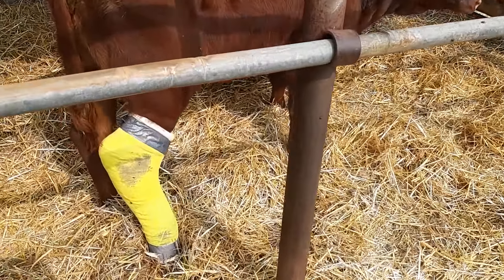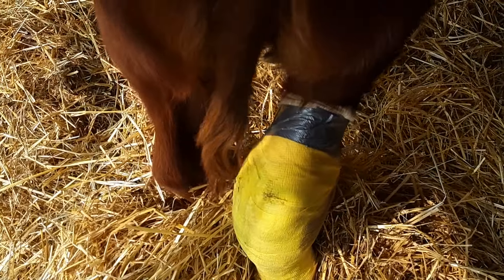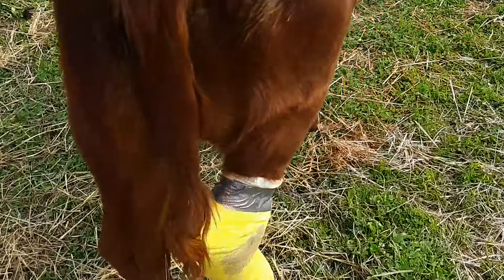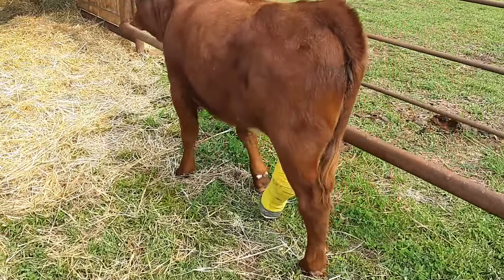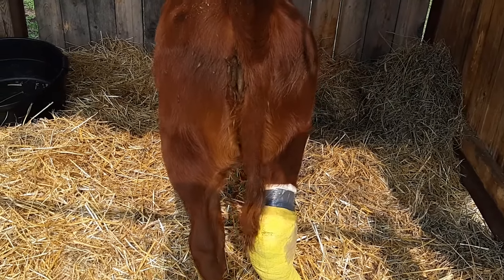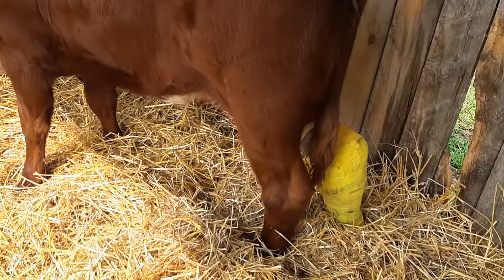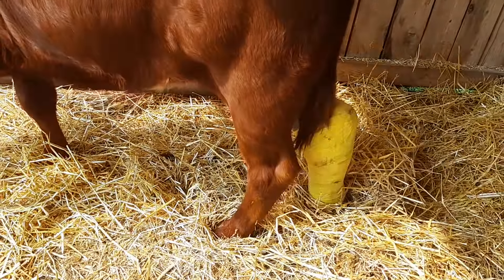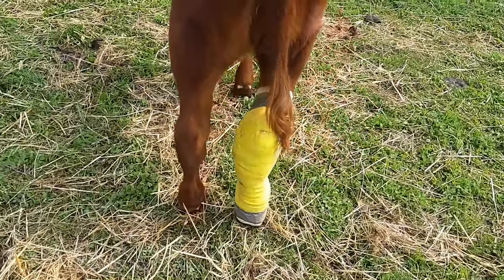LUCKY, Your Splint is Grinding! Hi Squeaky!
Lucky went to the Vet, she has a splint on now, her cast is off. But her splint sounds squeaky.

Our 3 month old heifer calf broke her leg while at pasture. We do not know how she did it, and she was still able to get around, but it was terribly bent. As soon as we could, we took her to the veterinarian. See previous Episodes about her time at Vet and First Few Days Back Home, and move to a new pen, Mom in Heat, we also have been learning about how to move cattle. Caring for animals sometimes takes us in new directions. Lucky just got her cast off, now she is in a splint...

Farmer Always